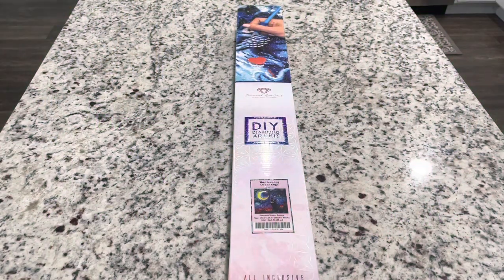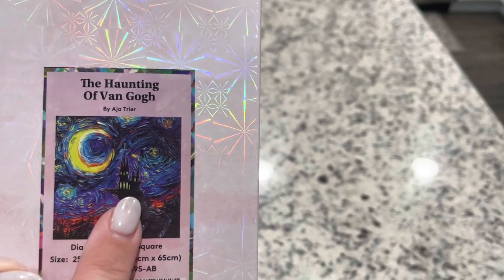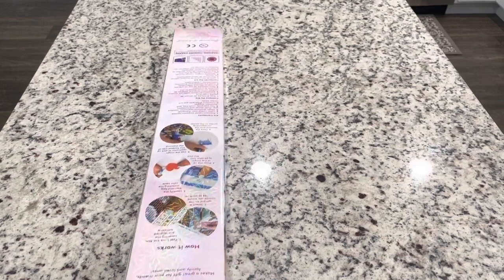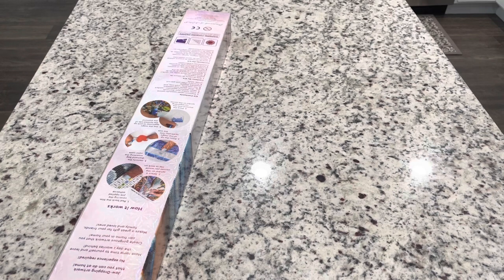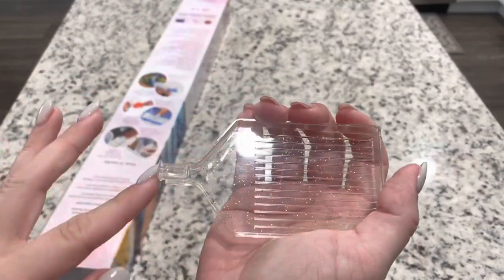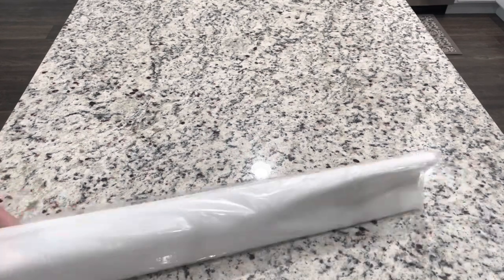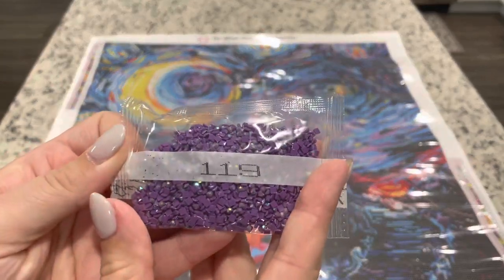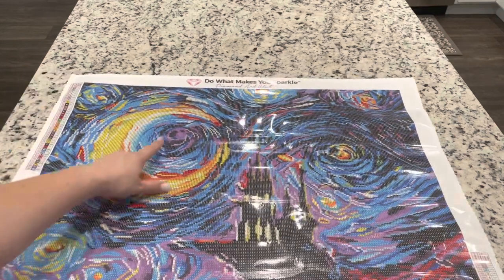Diamond Art Club Sneak Peek “The Haunting of Van Gogh” by Aja Trier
General Release 9:30 A.M. PST / 12:30 P.M. EST